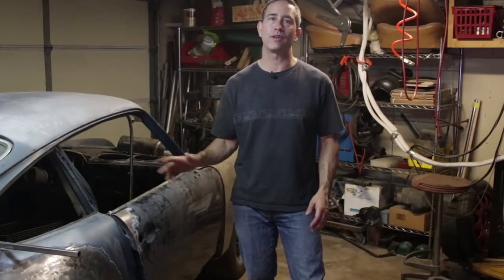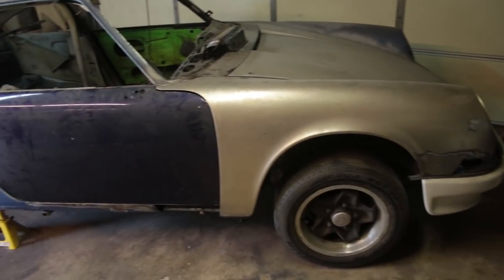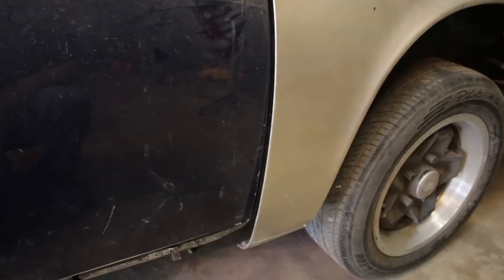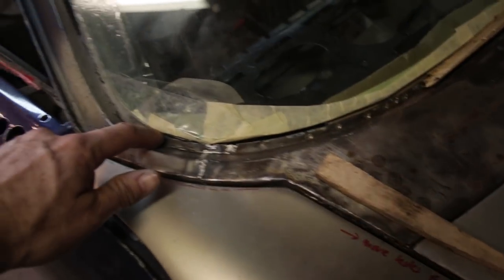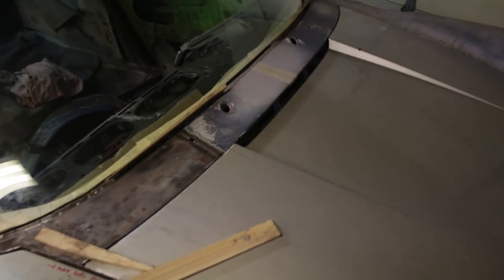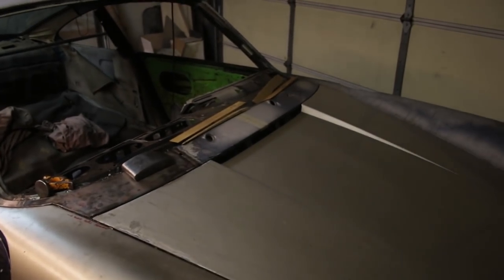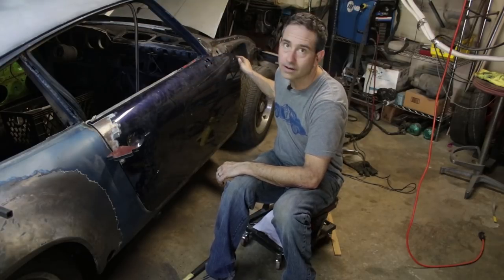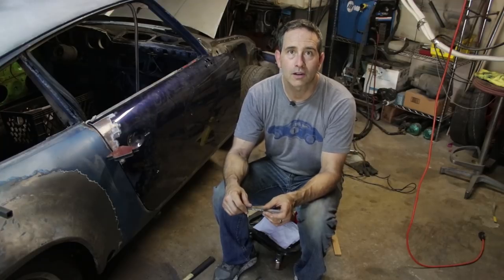How to Align Body Panel Gaps - 45 Year Old Porsche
This week I start to align the body panel gaps on my old classic Porsche.  As it turns out this is not an easy task because my car has had an accident on the front right and then parted out.  My job is take this old shell and a bunch of swap meet parts and make them fit like the factory did.  As you can probably imagine, things don't just line up on their own.  Brace yourself for the brute force method!